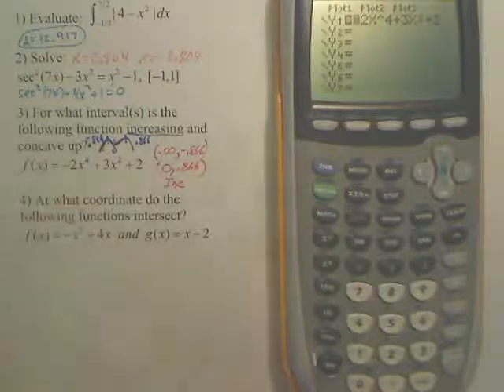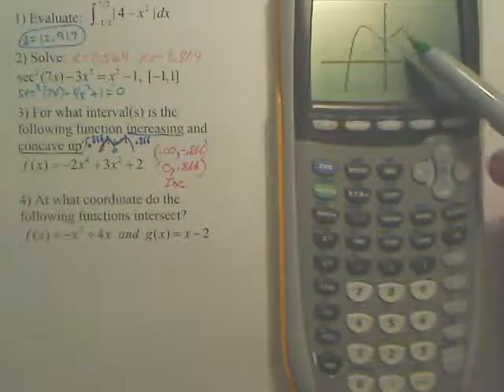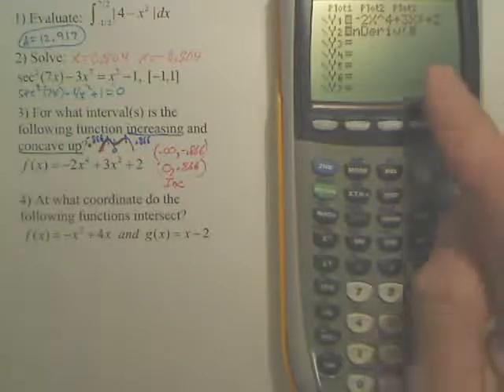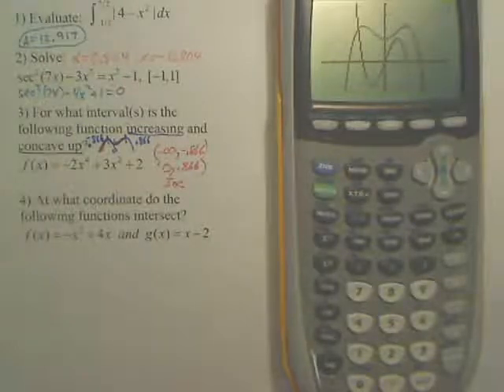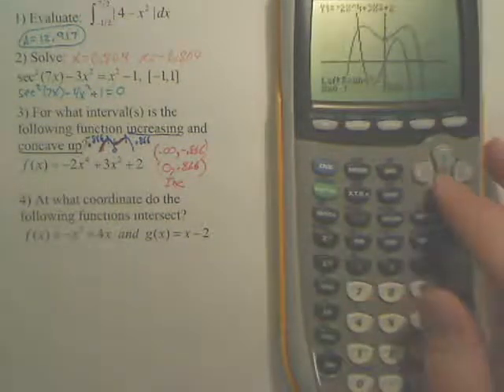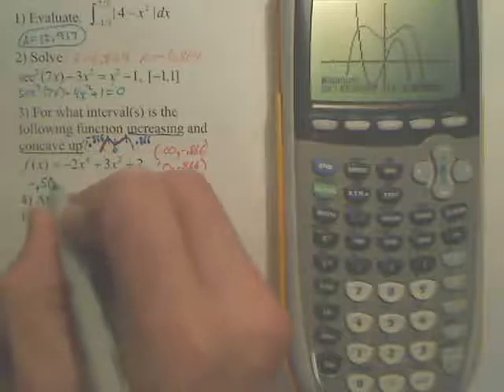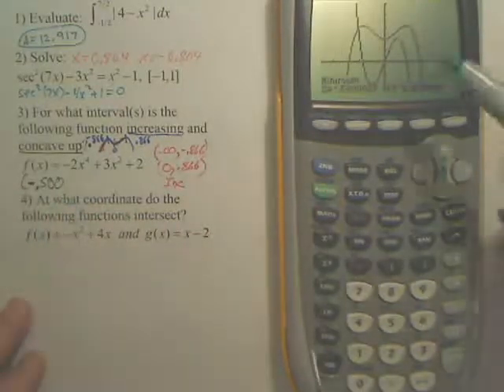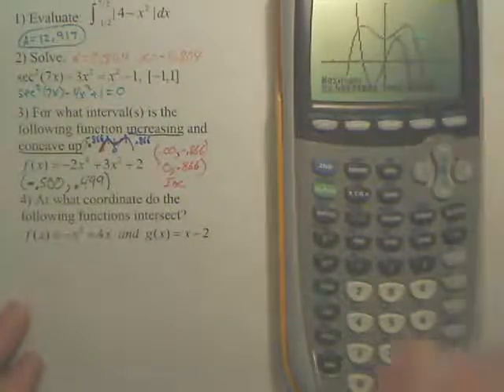Concavity on Calculator